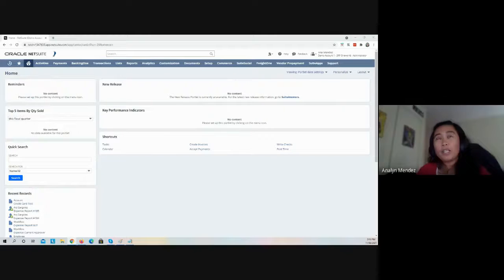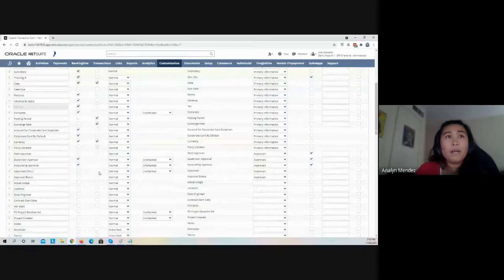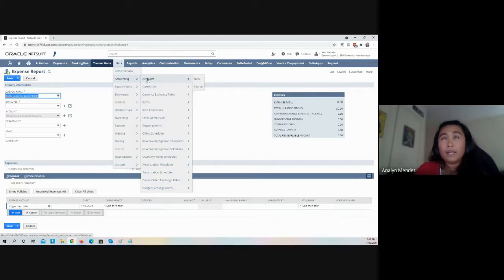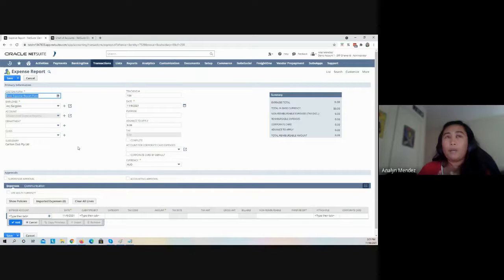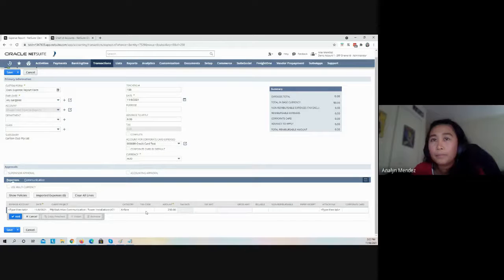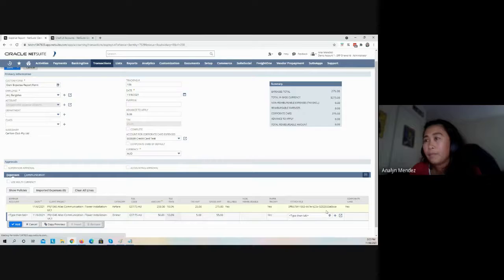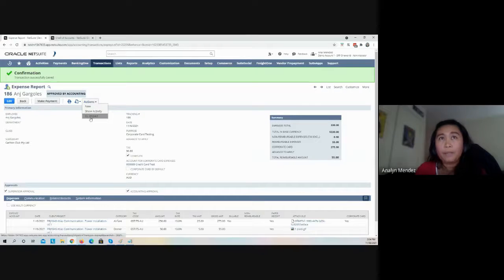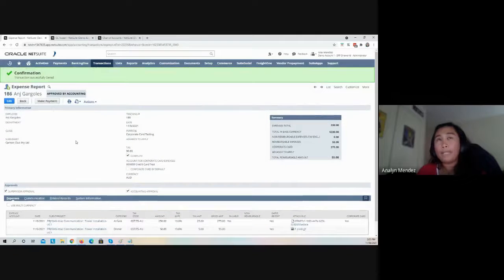Corporate Credit Card Transactions in NetSuite by PKF Digital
Did you know that Corporate Credit Card Transactions can be managed through Expense Reports in NetSuite?

This is a functionality introduced in the 2018.1 NetSuite release. Our team have put together this helpful demo, which will take you through all the steps to utilise this capability within the NetSuite platform.

PKF Digital are a leading NetSuite Solution Provider. We work with businesses of all sizes to help them make the most of NetSuite and other cloud-based technologies. We're a team of experienced consultants, developers, and support specialists who are passionate about helping our clients succeed.